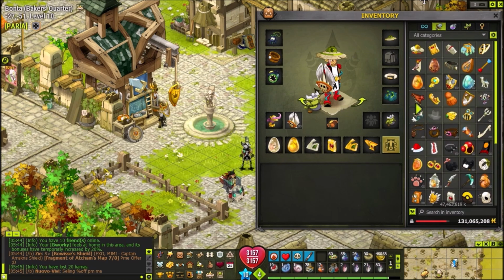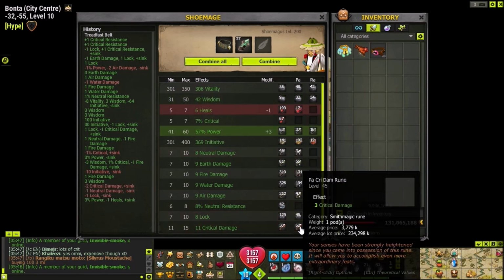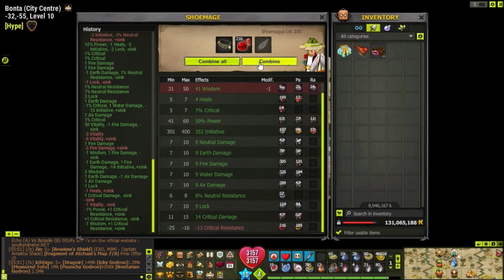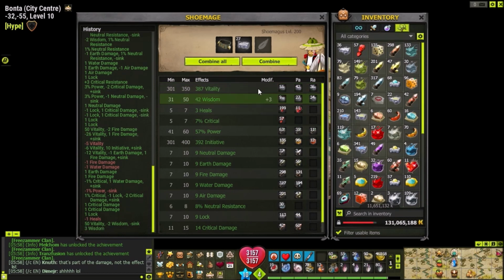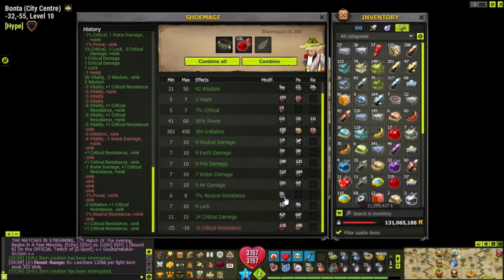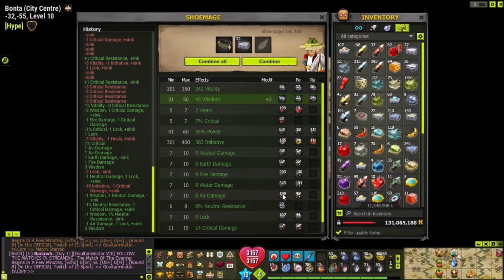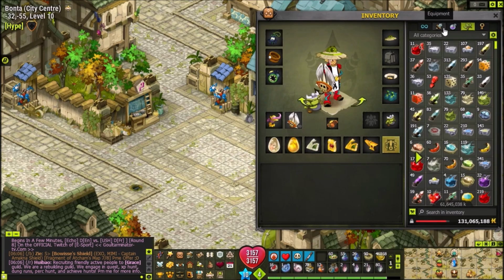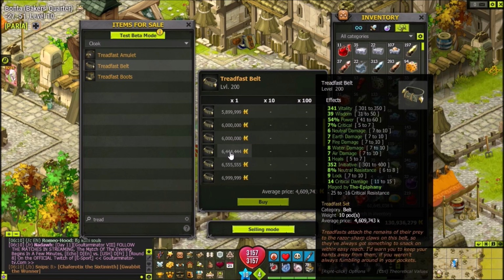[Dofus] Overmaging (NO SINK): Critical Resistance on Treadfast Belt (Tutorial)